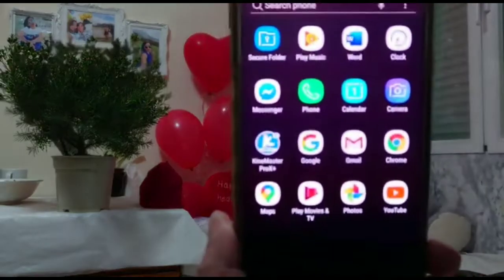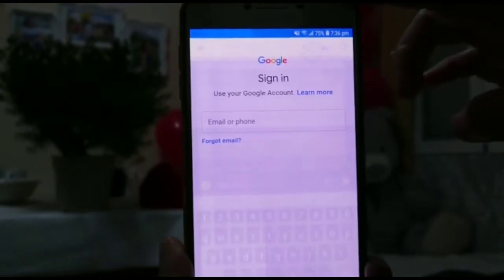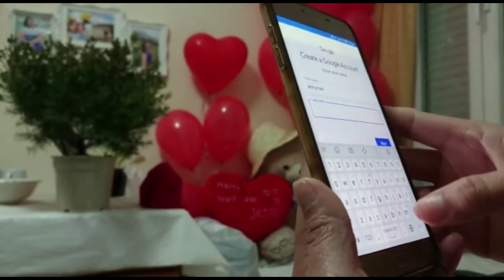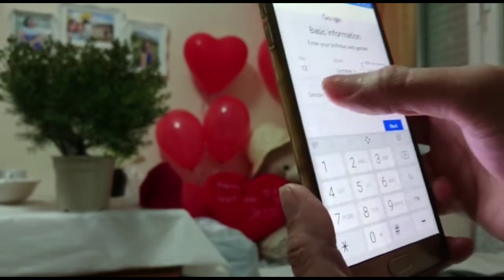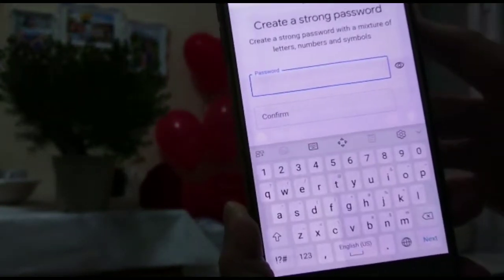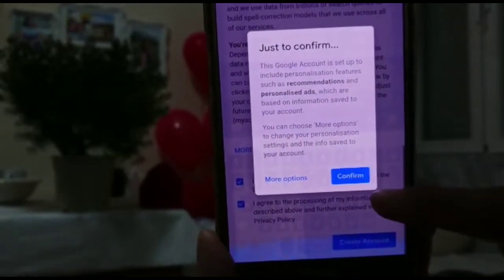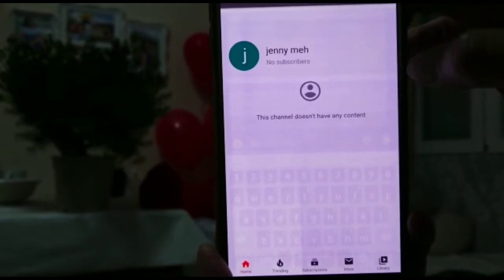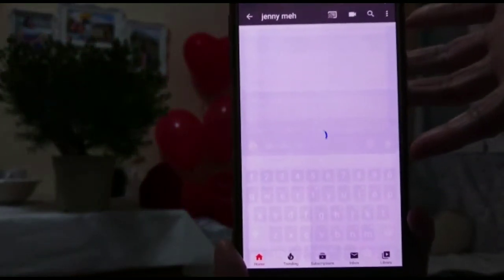How to make Youtube channel with your Phone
A tutorial video of how to make your youtube channel using your phone.